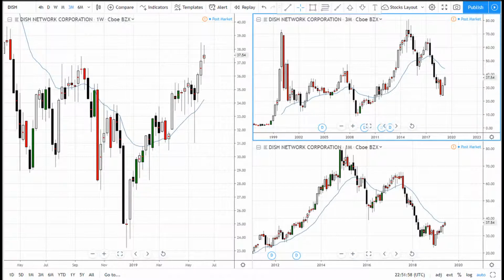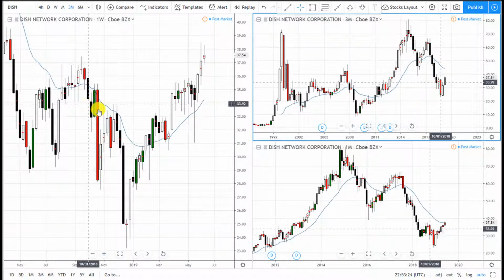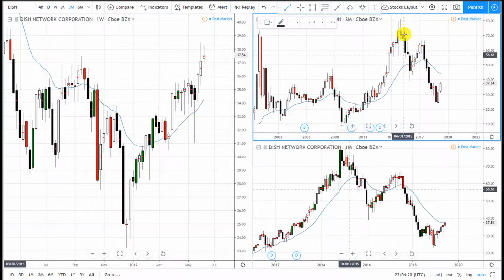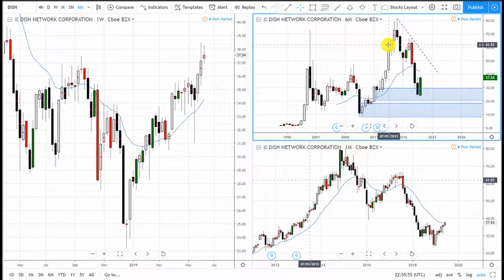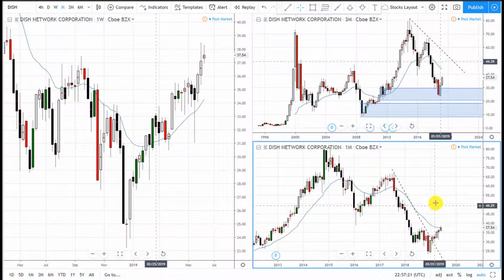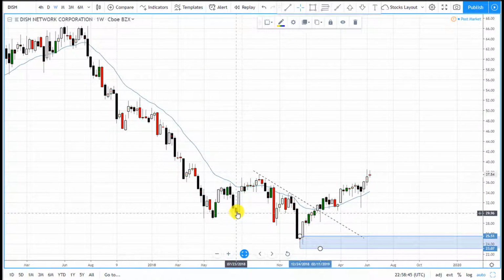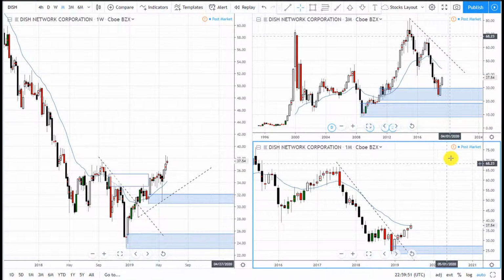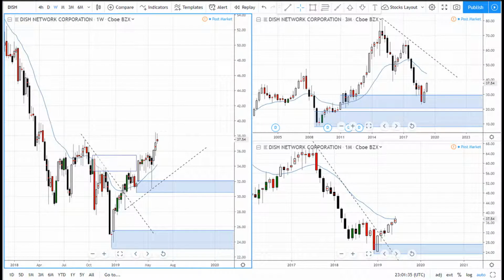How to Swing Trade DISH Network Stock $DISH For Income | Super Swing Trader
We are Swing Trading $DISH for Income. 3M chart has 6M demand zone in control. No shorts are allowed. Monthly chart shows trendline broken, creating a very wide base and new demand zone. On the weekly chart, we have areas of supply broken and new demand created and tested. We want to go long at new areas of demand on the weekly.

Link to My Trading Laptop:

Link to My Recording Microphone: